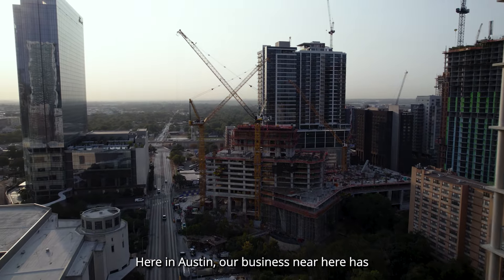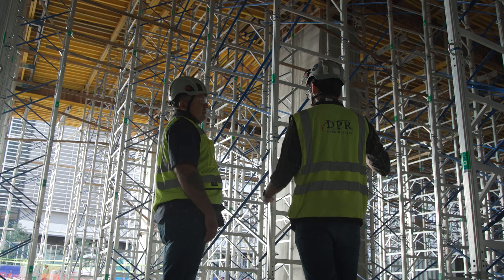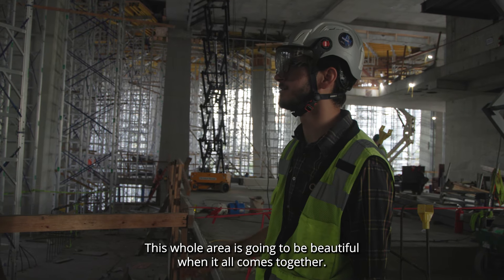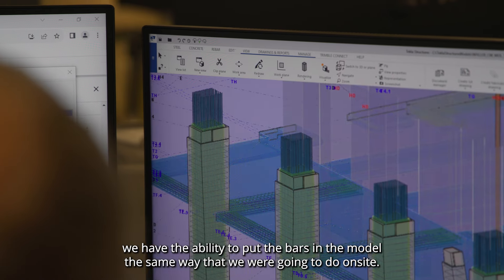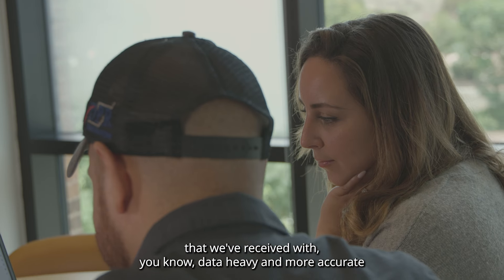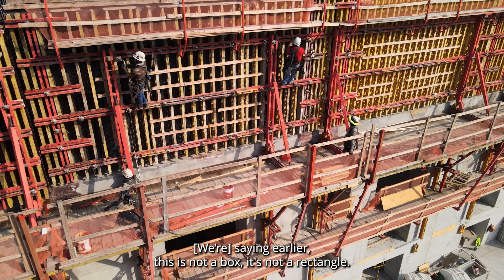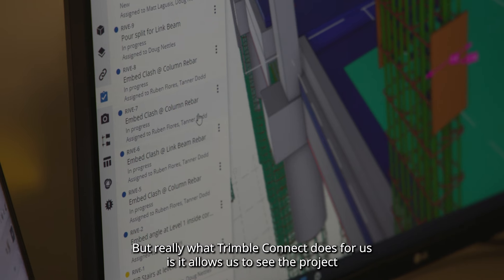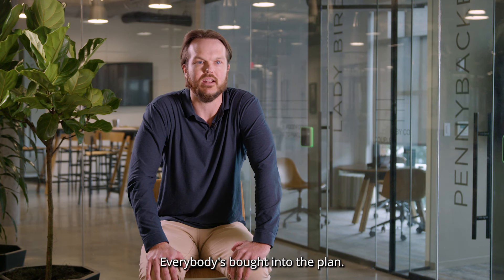Building the Tallest Skyscraper in Texas // DPR Construction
DPR Construction's innovative self-perform concrete team takes on building the tallest building in Texas using a suite of Trimble tech. In this story, their team figures out how to pump concrete 600 feet up in the air and eliminate constant unknowns in this 74-story project. Always at the forefront of technology adoption, DPR also saved $750k in rebar costs on a previous job.

To learn more about the project details,